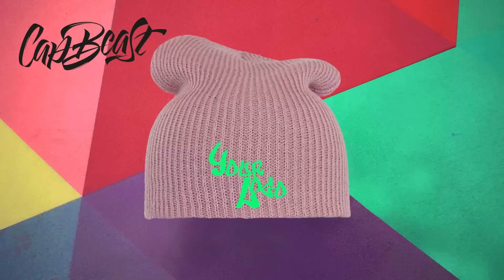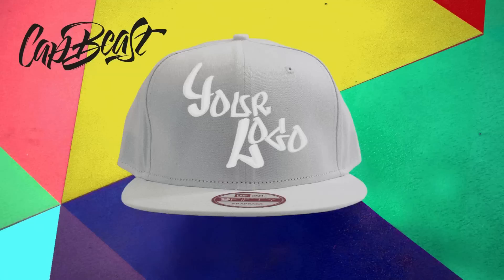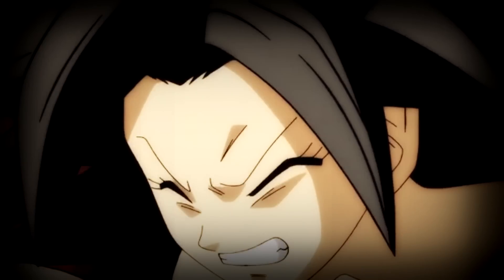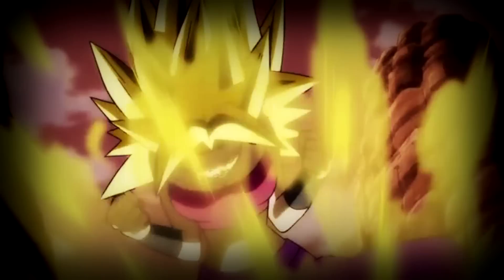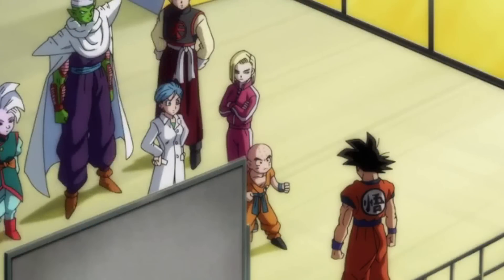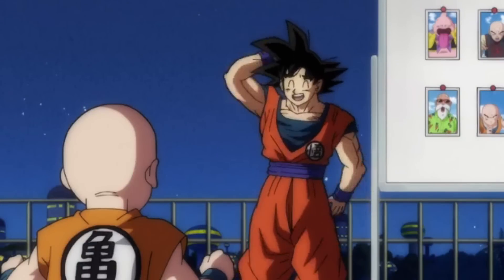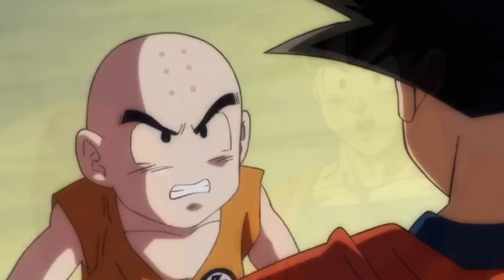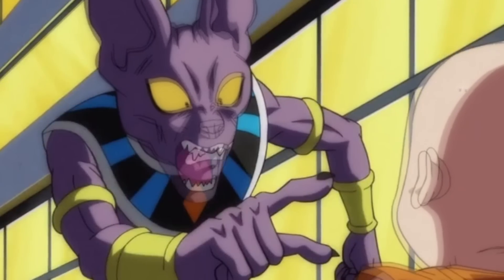The Universe 3 Fighters